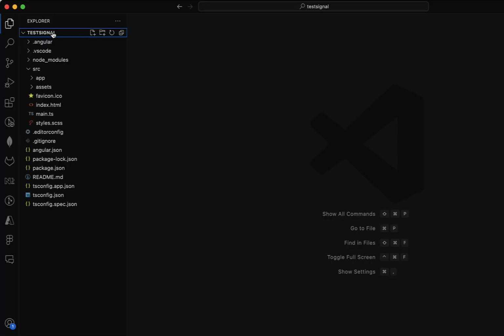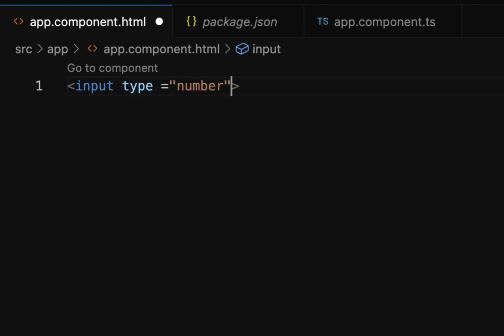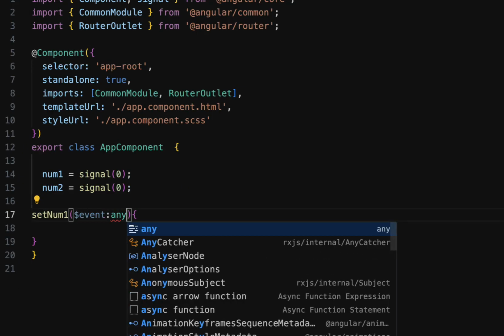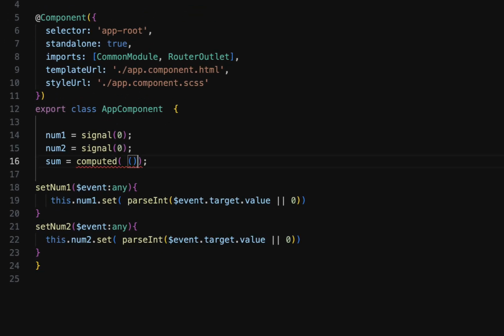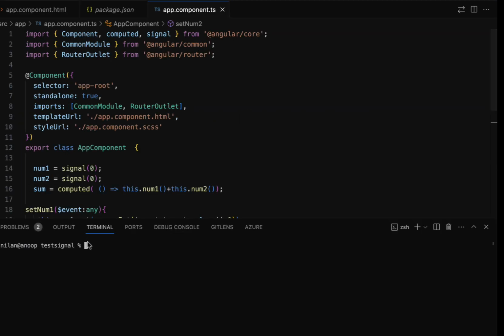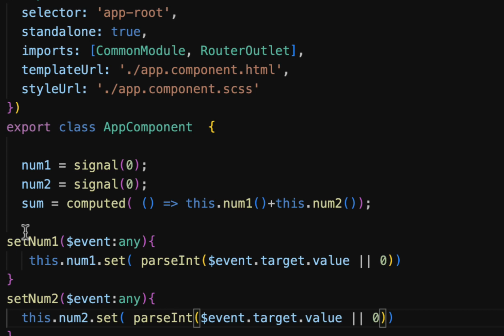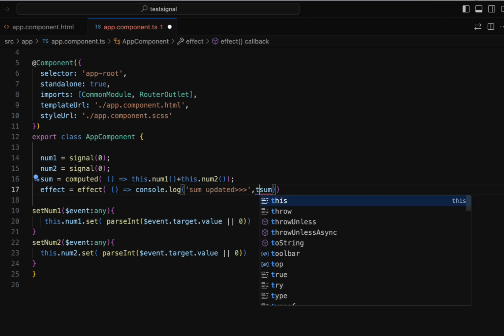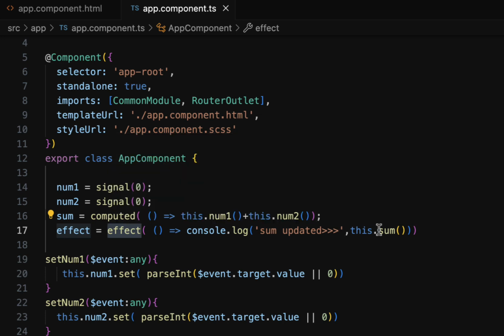Angular signals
Dive deep into Angular Signals. Everything you need to master Angular Signals and elevate your Angular skills.